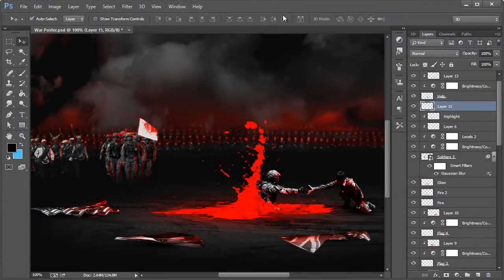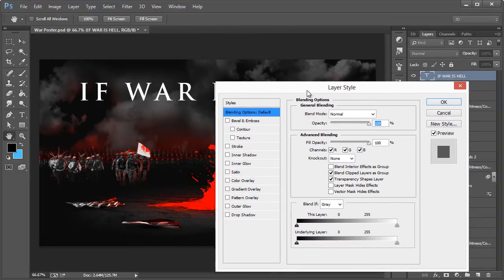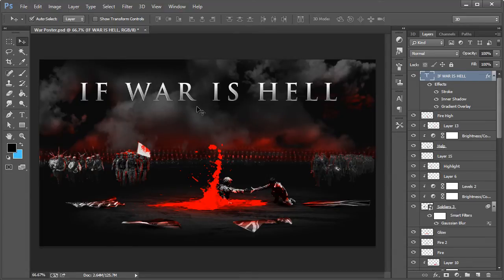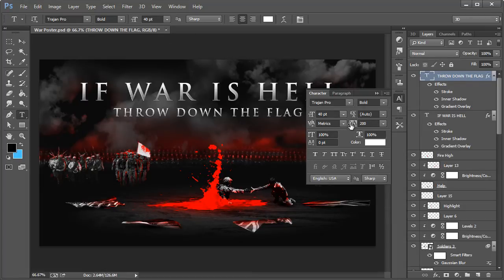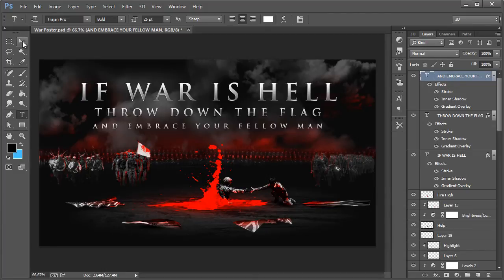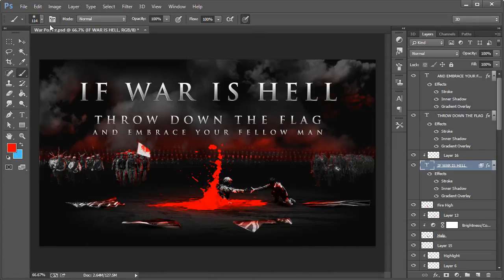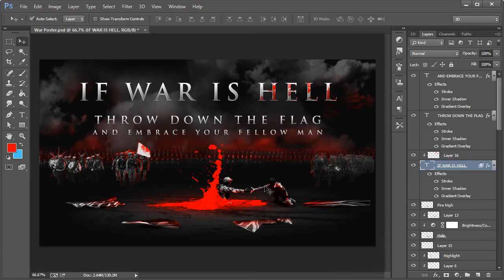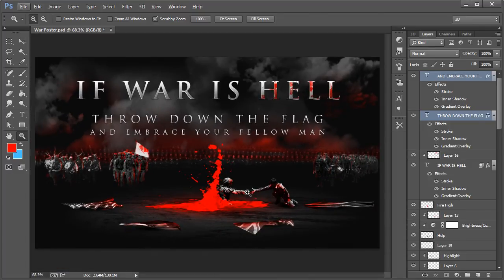If War Is Hell (Photo Manipulation Tutorial - 4 of 4)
- Part 4 of 4 for the "If War Is Hell" Photo Manipulation Tutorial.

Cloud Brushes:
(You can use Google to find more as well.)